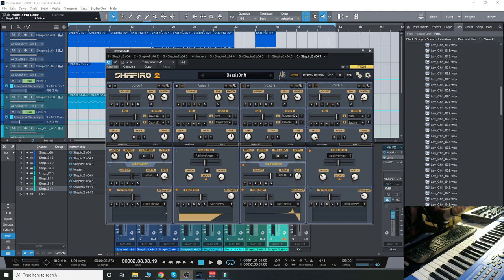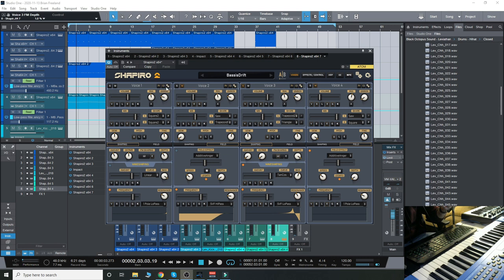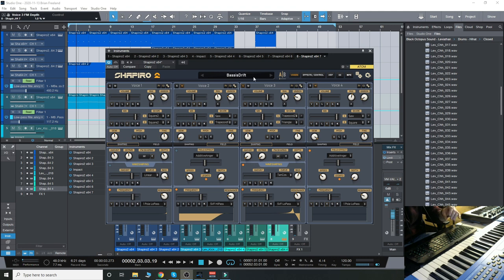Checking Out Shapiro 2 from Channel Robot!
Shapiro 2 is a VST synth from Channel Robot which features 8 oscillators and aims to provide a totally new way to manipulate sound, helping you to stand out from the crowd! There are a variety of presets to choose from, including pads, keys, leads, effects, arps, basses, and more, but the real fun here comes from the automation and morphing options, allowing you to create insane sounds and experimental synths in record time. Wave shaping, multiple LFOS, effects, and randomizers work in tandem to allow you to not only create new, mind bending sounds, but have fun doing so! There’s a ton to unpack here, with all the LFOS and features, but just take a look at the video for a brief overview of the synth and how you can use it to create new sounds, or use the included presets to build a track.